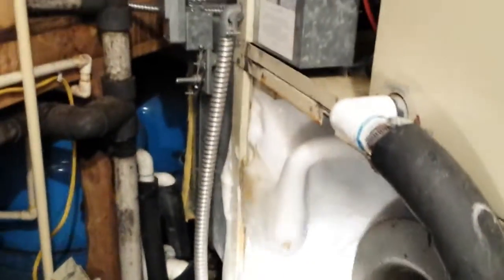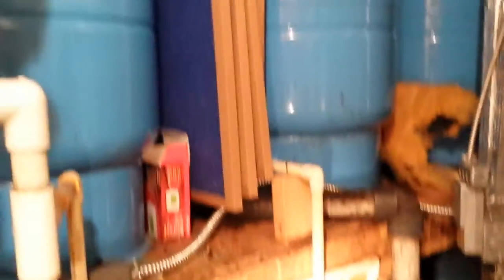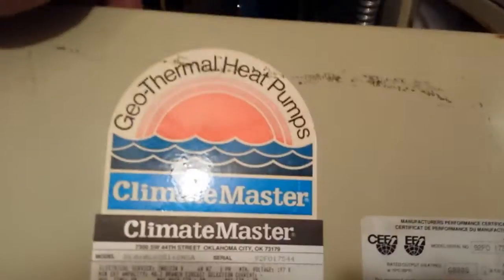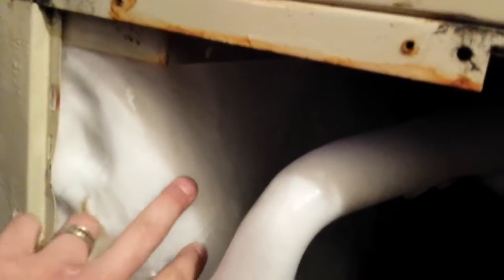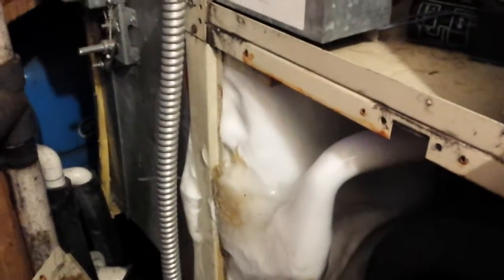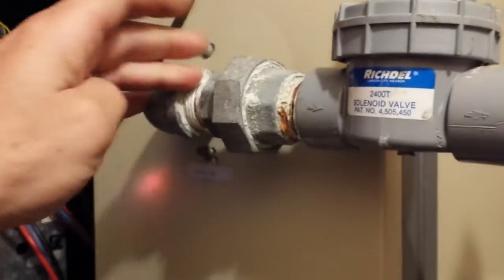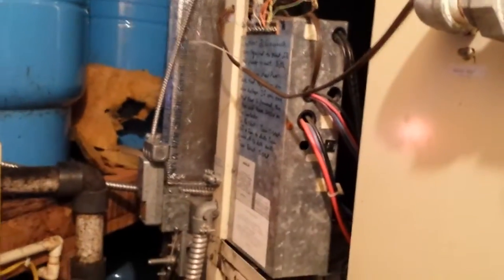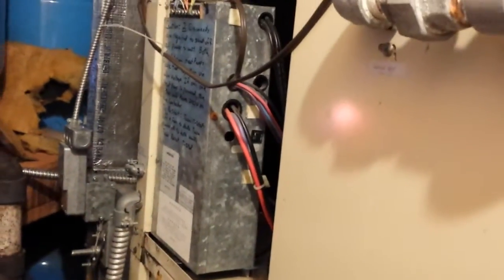HVAC-water source geothermal very iced up!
At a church I found this water source geo very iced up. Hopefully there is a part two with the repair. After 2 hours there was still 3" of ice on the evap coil.